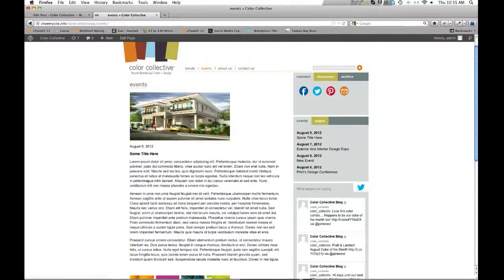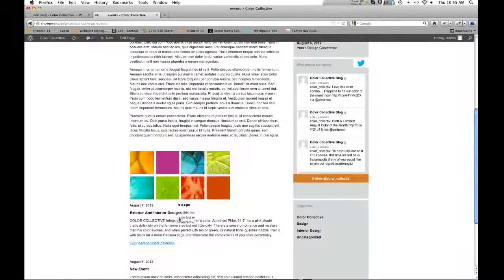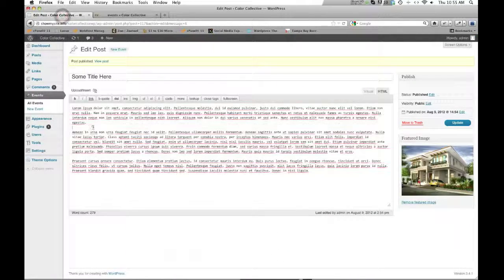Color Collective Events